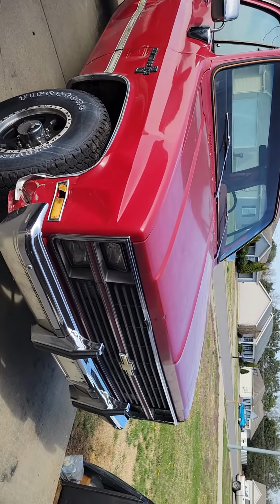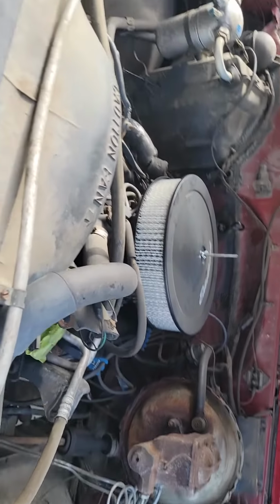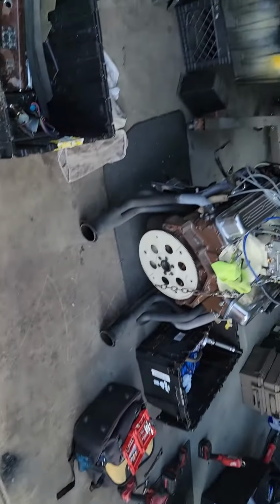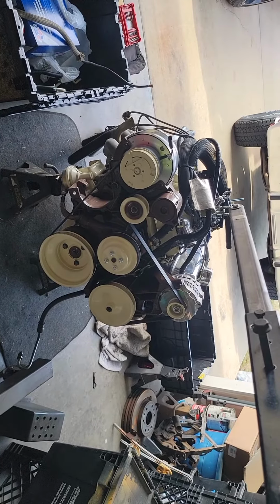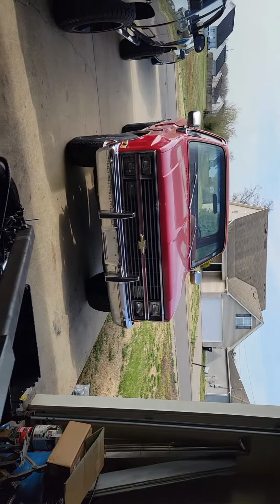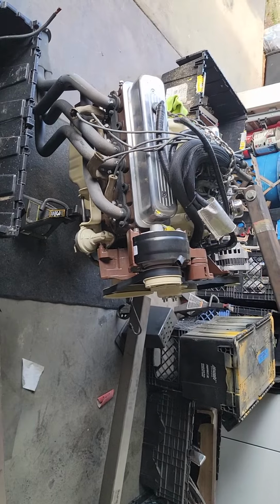c10 build ...Pastor Chris Square body...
look at motor and truck...